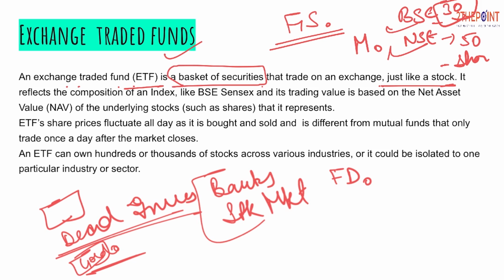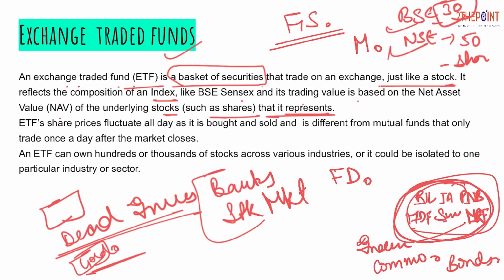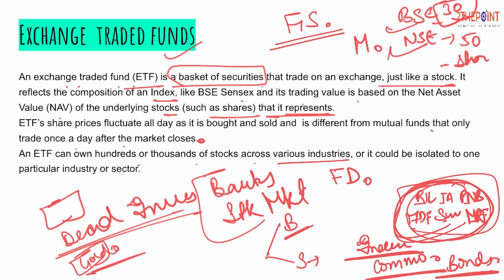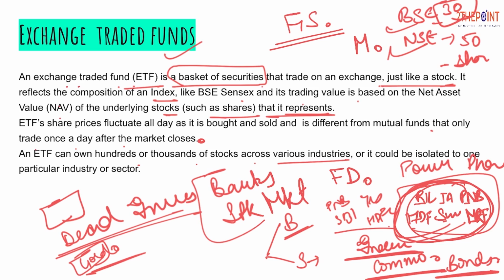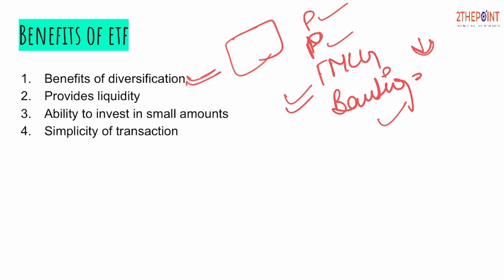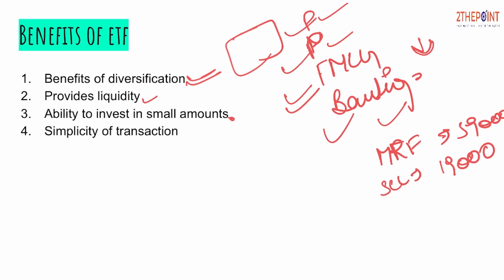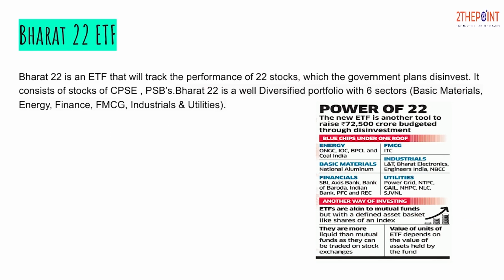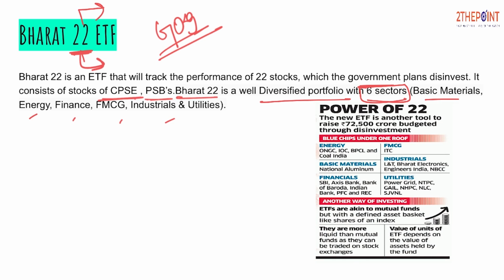Exchange Traded Funds (ETFs) I Mutual Funds I Stock Markets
An exchange-traded fund (ETF) is a collection of investments such as equities or bonds. ETFs will let you invest in a large number of securities at once, and they often have cheaper fees than other types of funds. ETFs are also more easily traded.

However, ETFs, like any other financial product, is not a one-size-fits-all solution. Examine them on their own merits, including management.